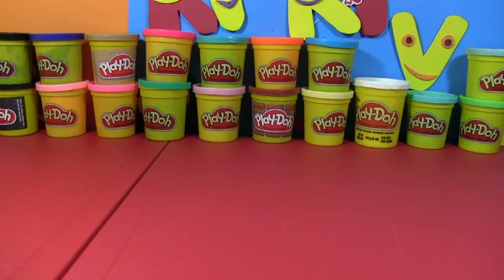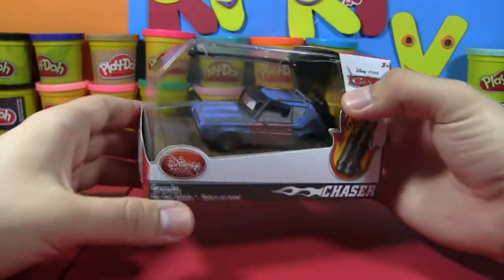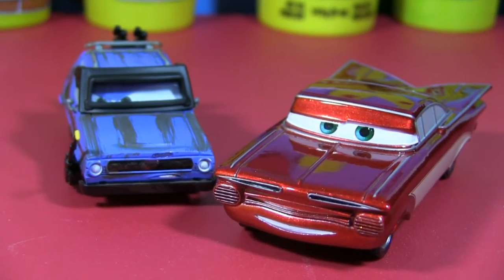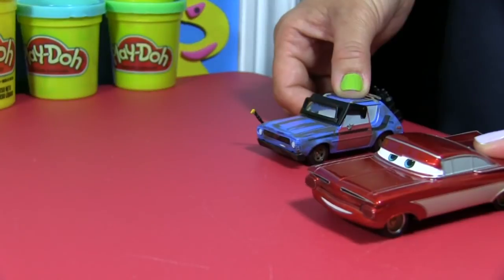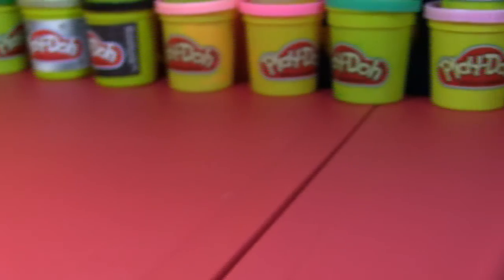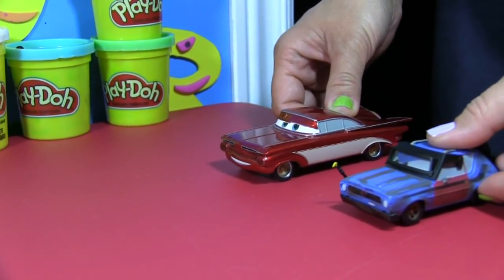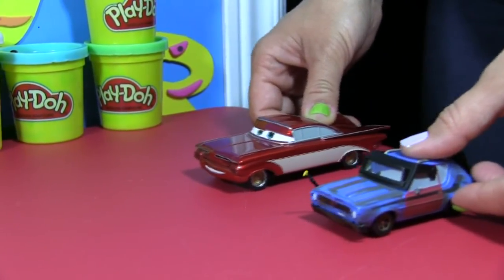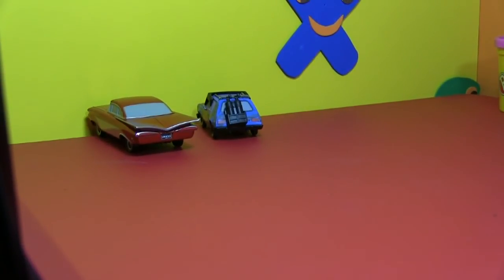Disney store exclusive Die Cast Cars - Ramone and Gremlin !!!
Hello everybody today We are going to review -Disney store exclusive Die Cast Cars - Ramone and Gremlin!!!